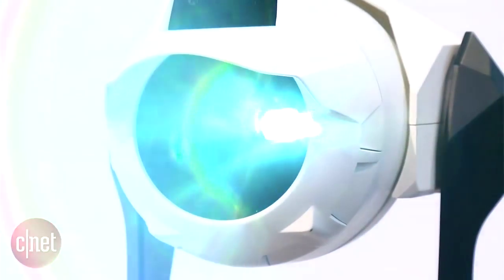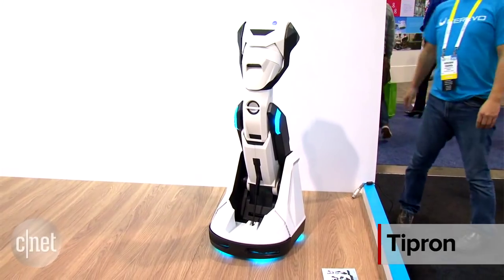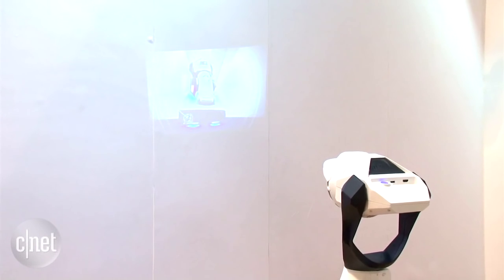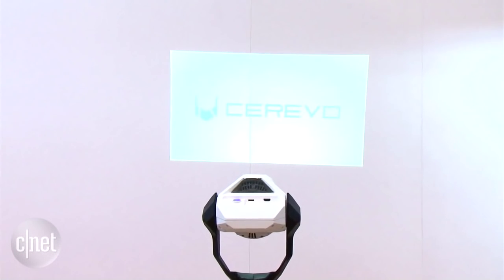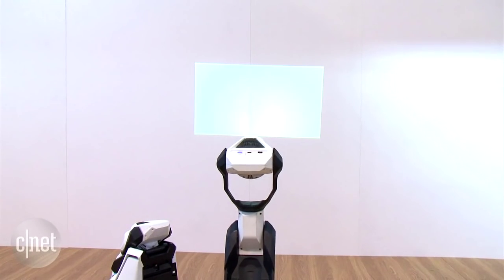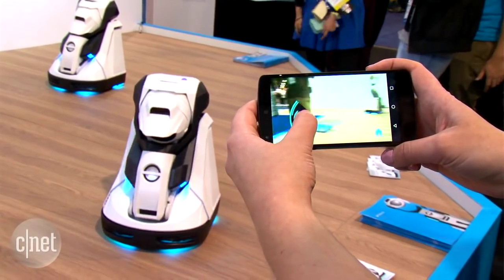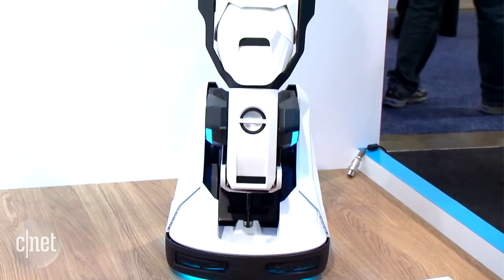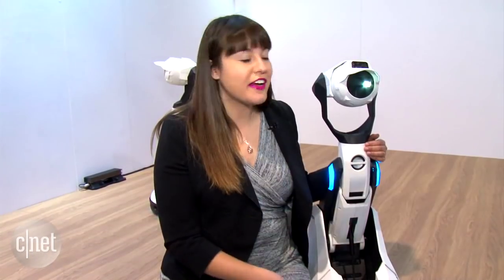Tipron is the cutest projector robot you'll meet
Meet Tipron, a robot that projects content on walls and is controlled from your smartphone.